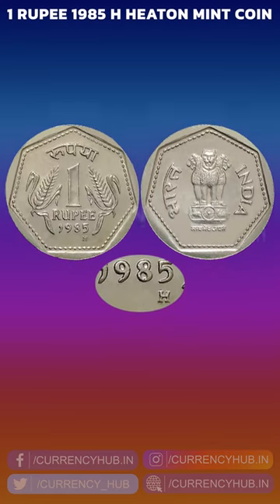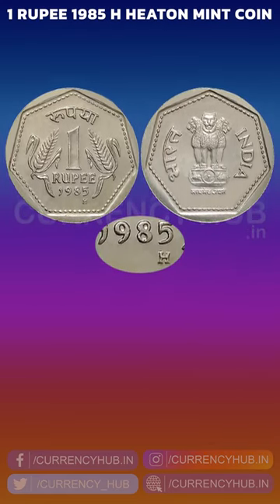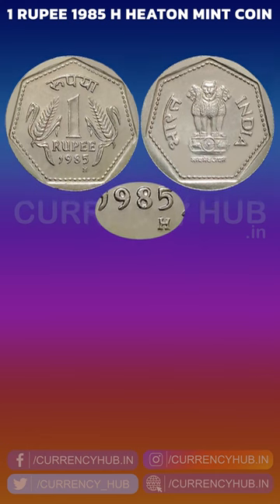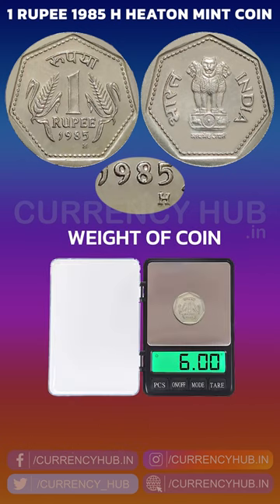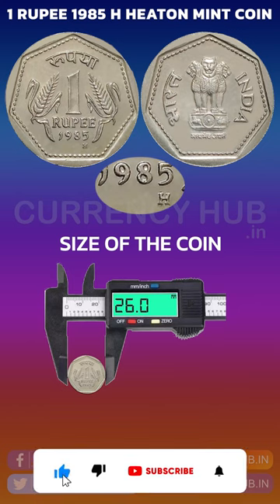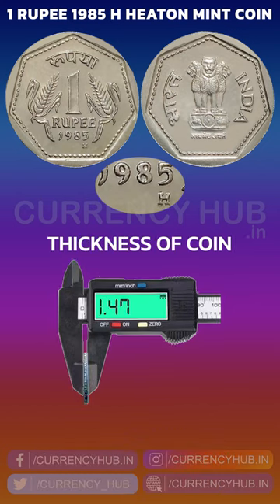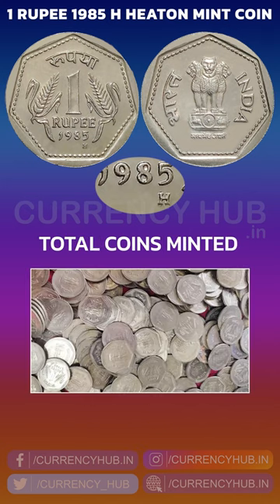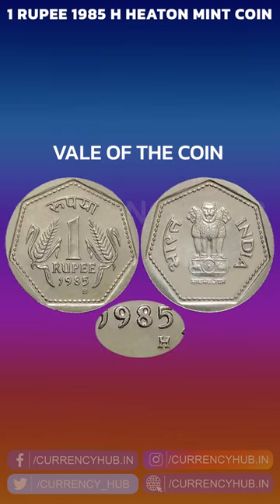1 Rupee 1985 H Heaton Mint Mark Circulation Coin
1 Rupee 1985 H Heaton Mint Mark Circulation Coin